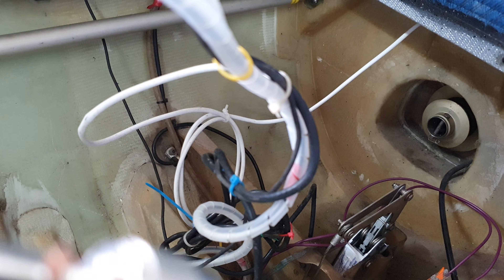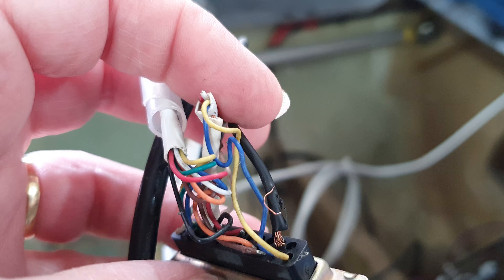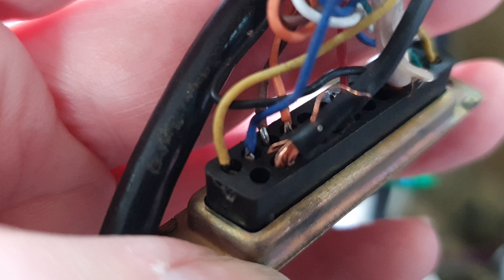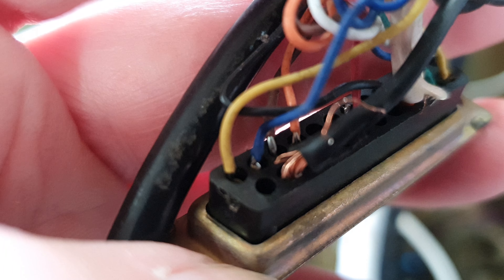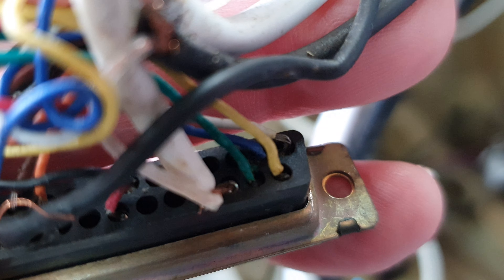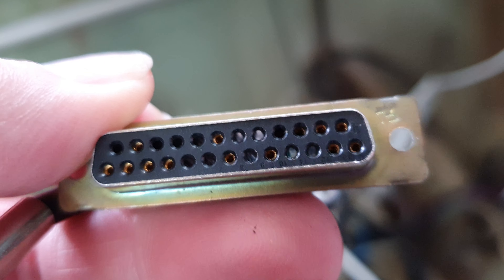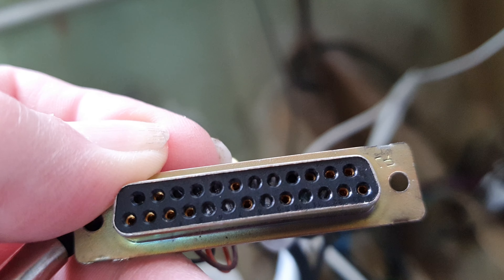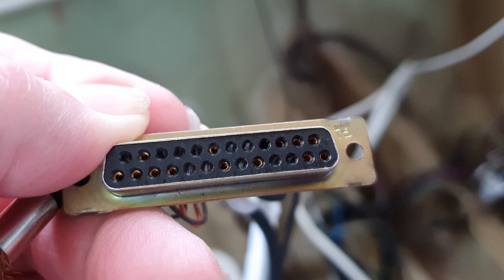PW5 Radio reinstallation